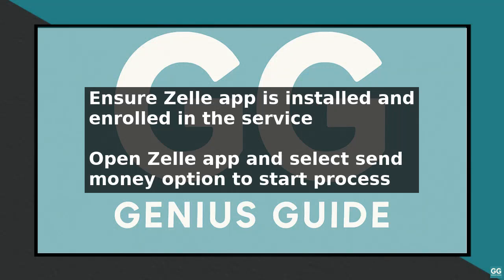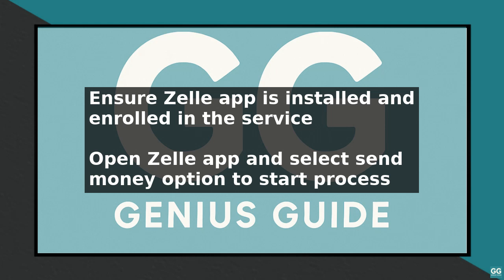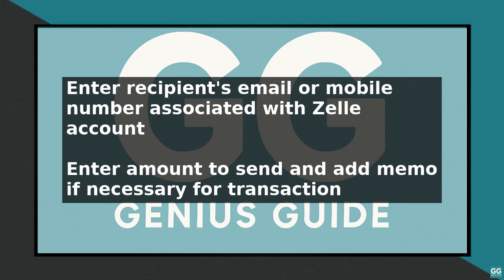How To Send Money From Zelle To Wells Fargo (2025)